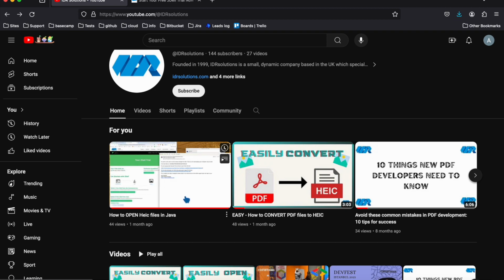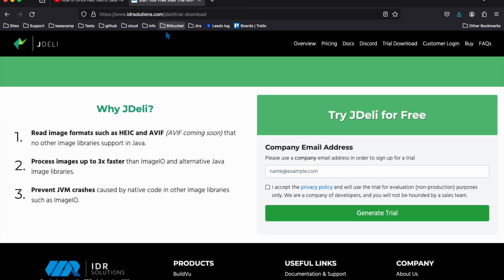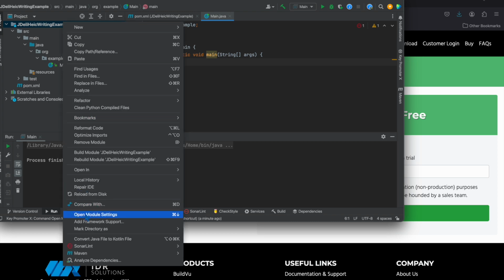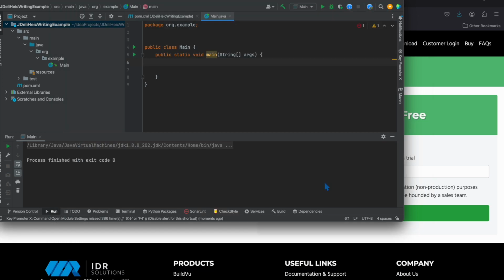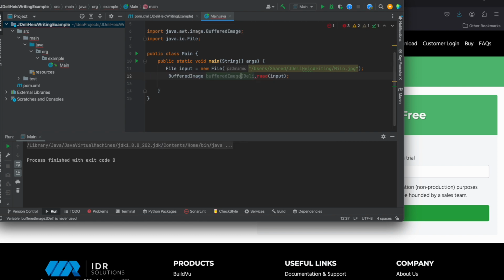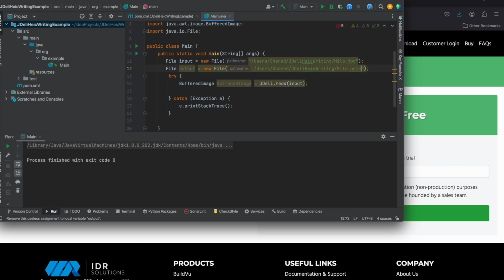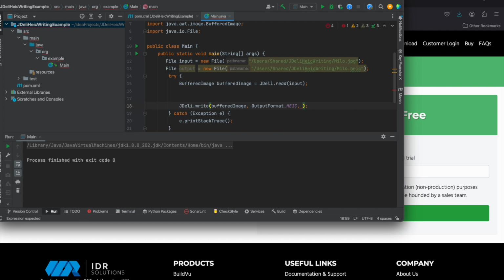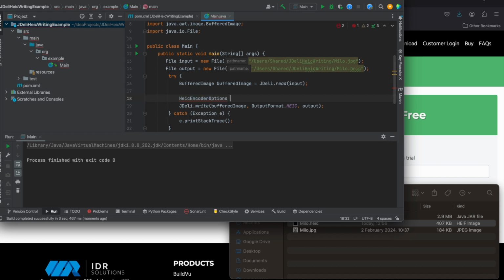How to write HEIC files in Java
Welcome to HOW TO HEIC. Today we covered How to write HEIC files in Java in JDeli. JDeli is a Java SDK that makes it easy to read, write, convert, manipulate and process HEIC and other Image file formats in Java.